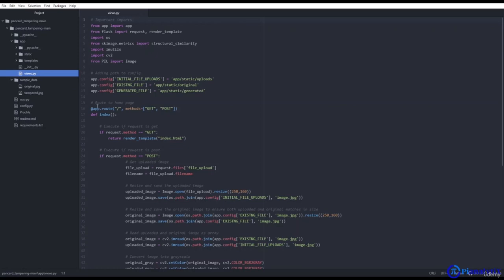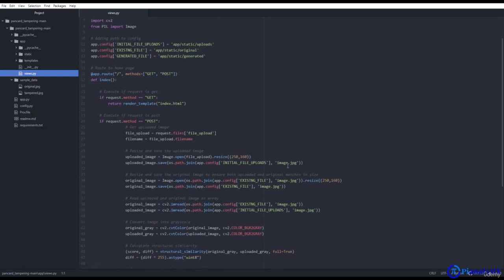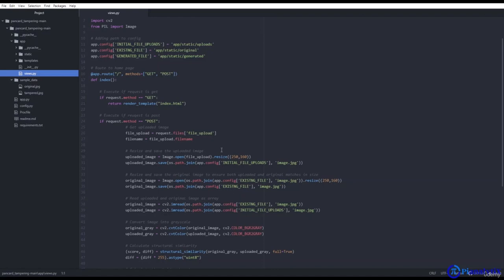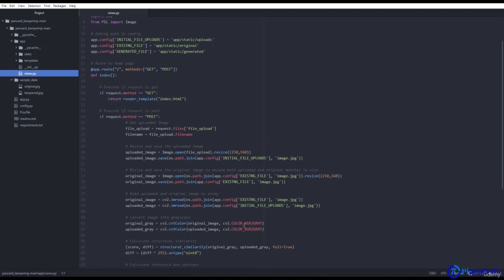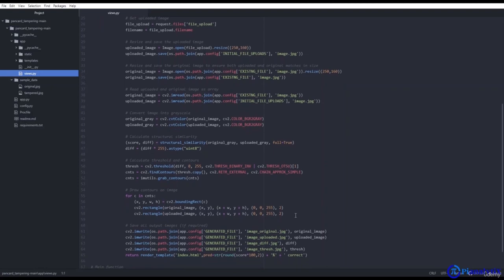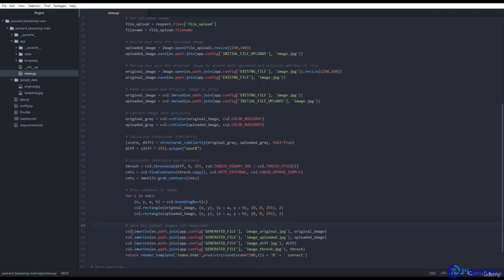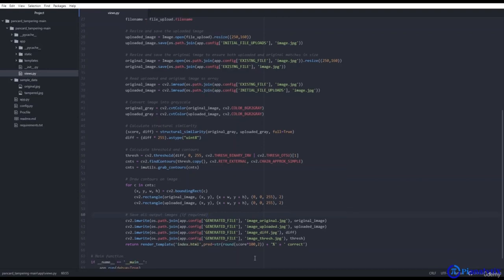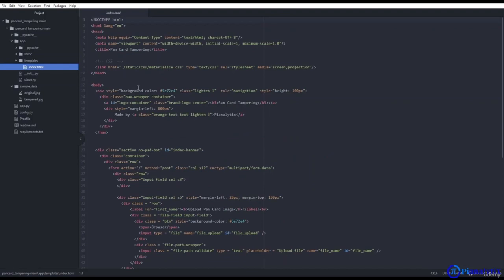5 Creating Important functions